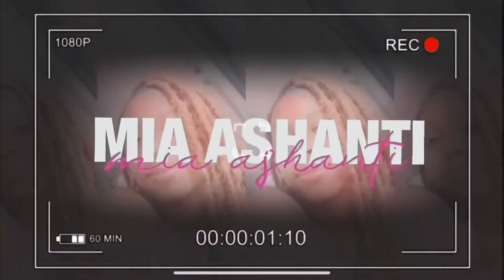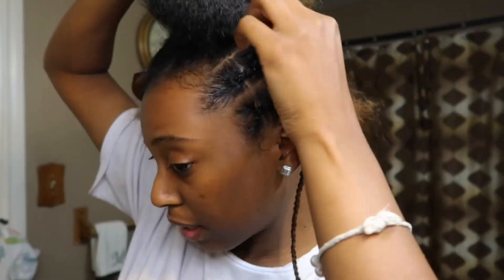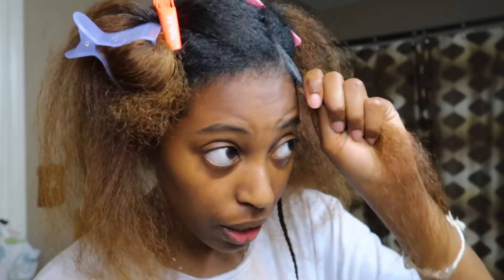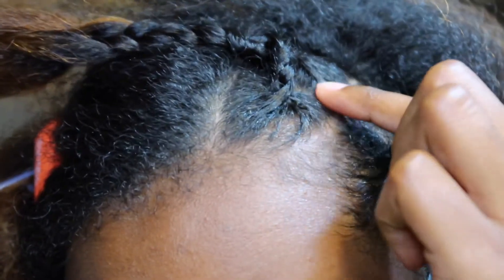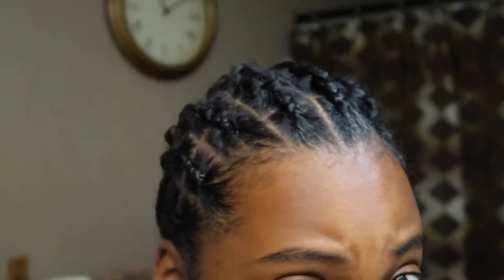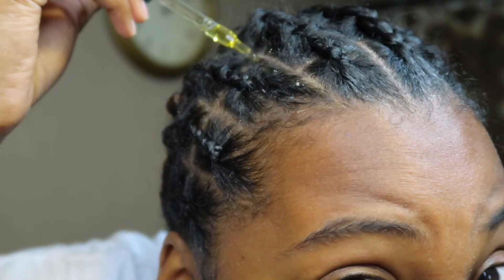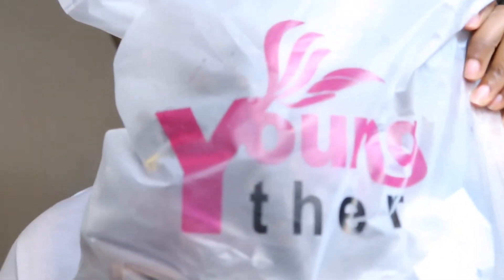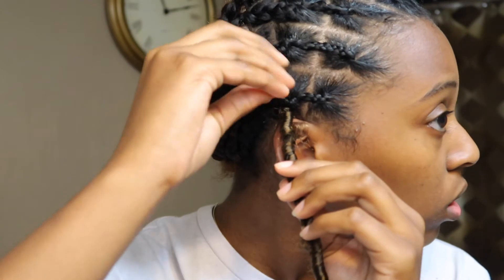Easiest Way To Do Butterfly Locs | Beginner Friendly | Youngther Hair | Mia Ashanti ♡.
Hey guys, Young Ther sent me some Butterfly Locs so I decided to try out this different method for crocheting hair that will make it look as natural as possible instead of wrapping.

YoungTher ButterFly Locs